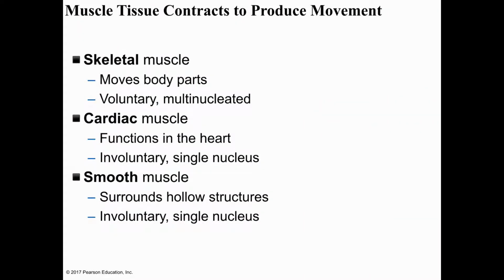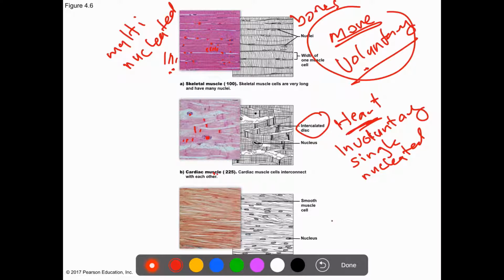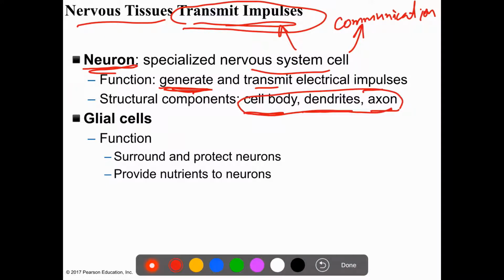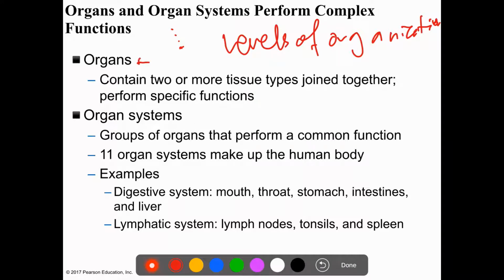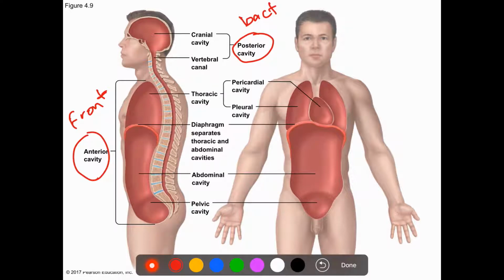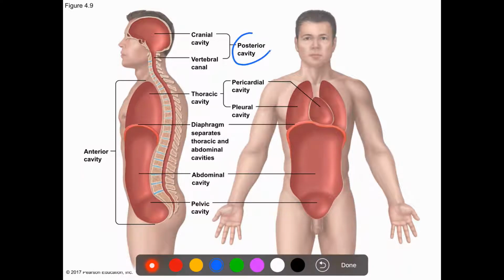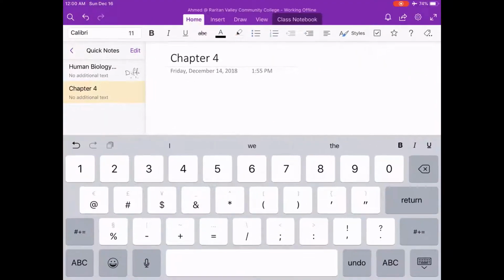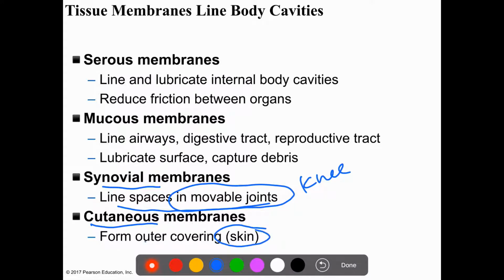Human Biology-Chapter 4-Part 2